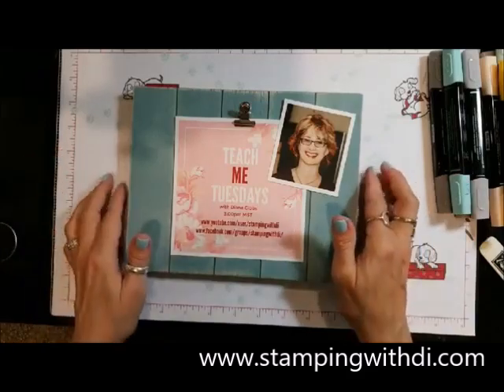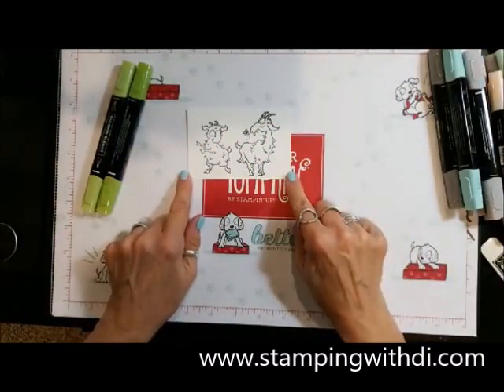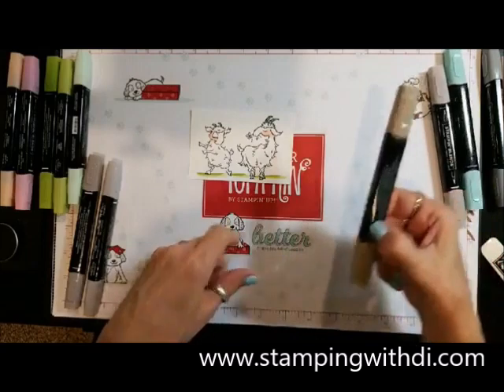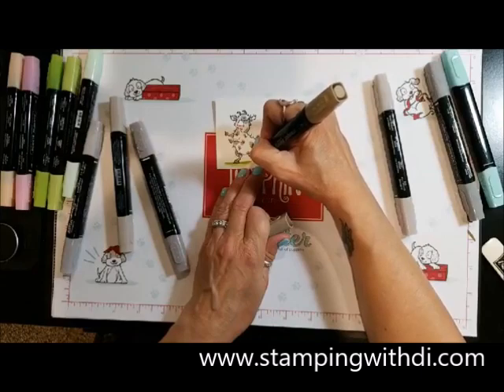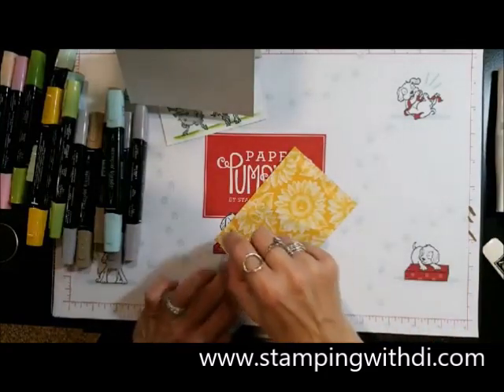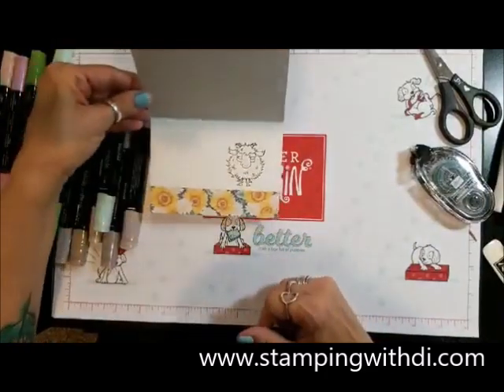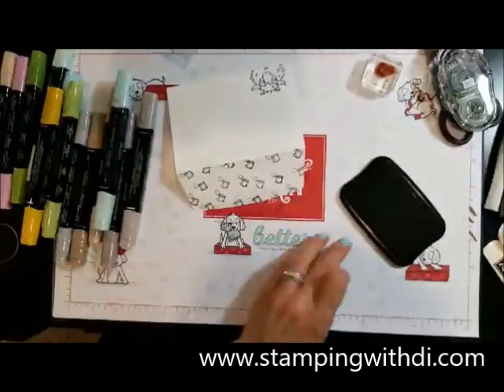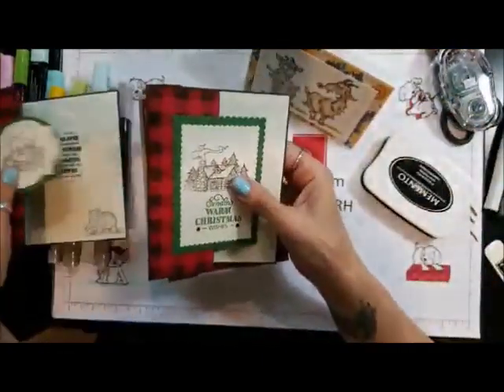Teach Me Tuesdays with Diana Gibbs - Episode 33 - FaceBook Live Replay - Stampin' Up! Way to Goat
I love using the notecards, they make quick cute cards.
Supplies:
Flowers For Every Season 6" X 6" (15.2 X 15.2 Cm) Designer Series Paper [152486] - Price: $11.50